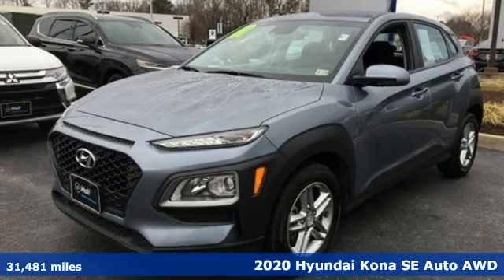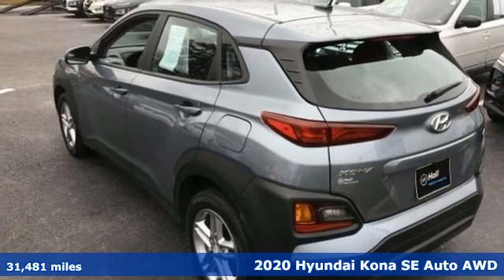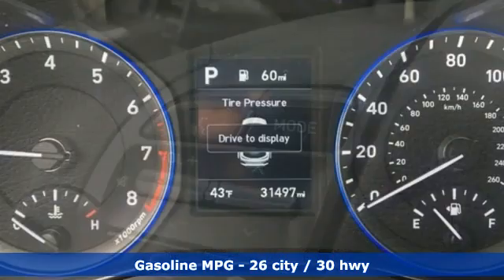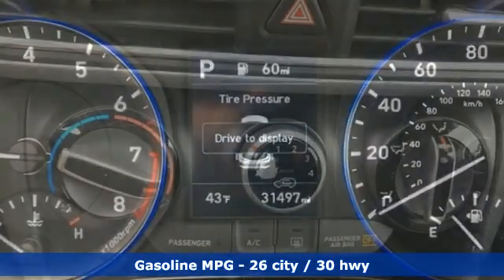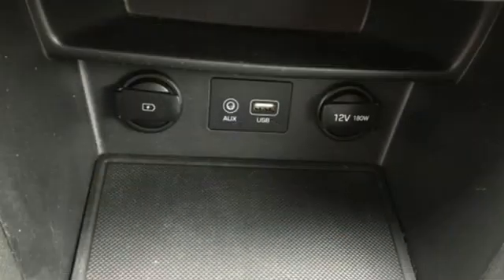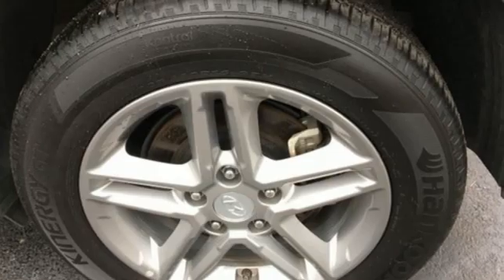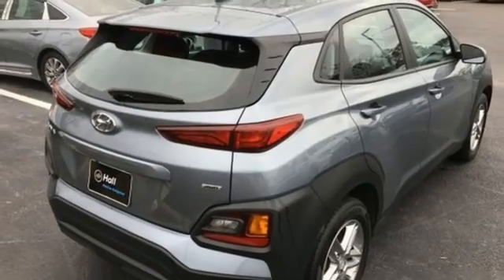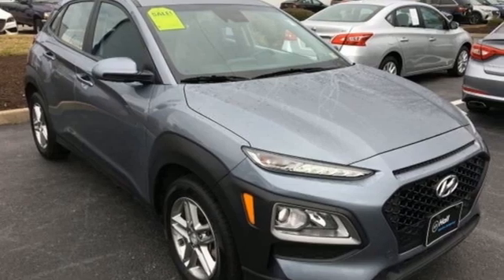Used 2020 Hyundai Kona Newport News VA Norfolk VA, VA 11R3932 - SOLD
Year: 2020
Make: Hyundai
Model: Kona
Trim: SE
Engine: I4
Transmission: 6-Speed Automatic with Shiftronic
Color: Silver
Interior: Black
Mileage: 31481
Stock #: 11R3932
VIN: KM8K1CAA1LU417411
LOW MILEAGE, ONE OWNER, POWER EVERYTHING!brbrbrbr6 Speakers, Alloy wheels, Apple CarPlay & Android Auto, Exterior Parking Camera Rear, Four wheel independent suspension, Fully automatic headlights, Low tire pressure warning, Occupant sensing airbag, Power door mirrors, Power windows, Remote keyless entry, Security system, Steering wheel mounted audio controls, Tilt steering wheel, Trip computer. CARFAX One-Owner. Clean CARFAX. Sonic Silver 2020 Hyundai Kona SE AWD 6-Speed Automatic with Shiftronic I4brbr26/30 City/Highway MPGbrbrbr*Every Internet Price includes current applicable dealer discounts. Your additional costs are sales tax, tag and title fees for the state in which the vehicle will be registered, any dealer-installed options (if applicable) and a dealer processing fee ($799 Virginia & North Carolina). Prices are subject to change, and prior sales are excluded. While every reasonable effort is made to ensure the accuracy of this information, we are not responsible for any errors or omissions contained on these pages. Please verify any information in question with the dealer.

Address:
12872 Jefferson Avenue